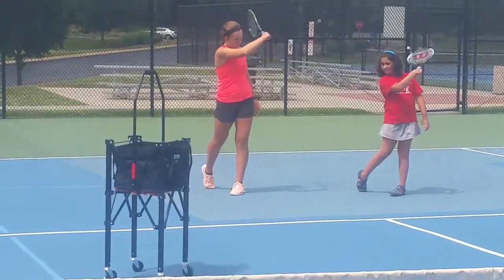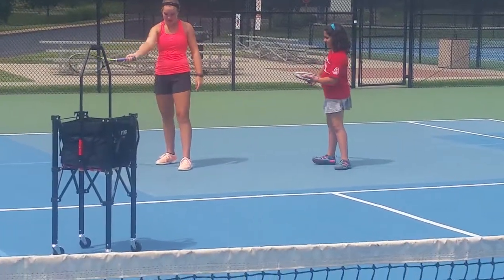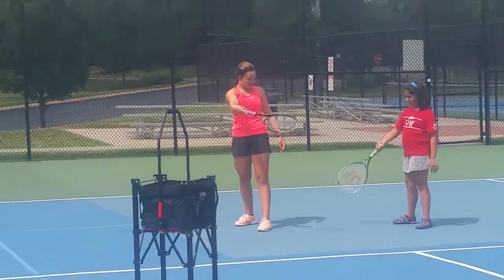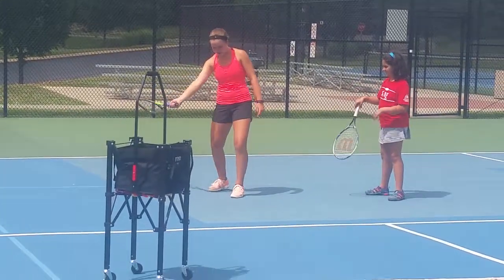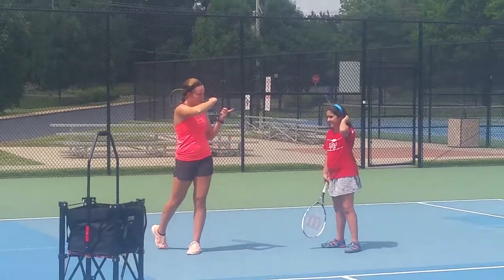June 23, 2017